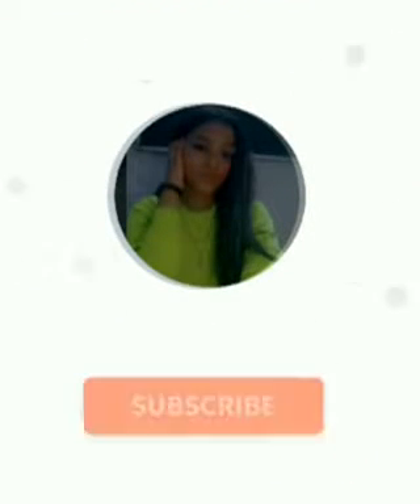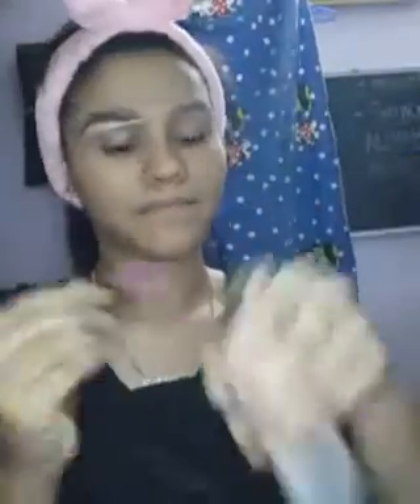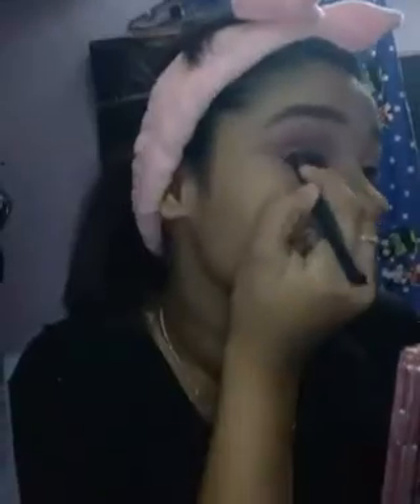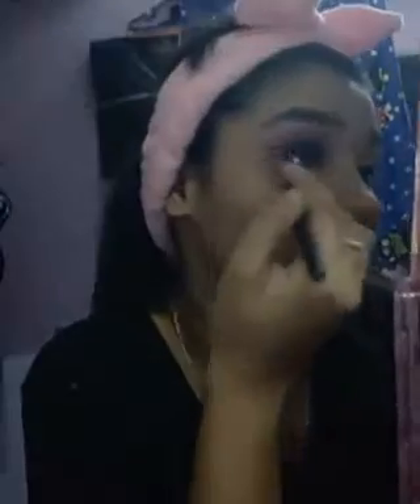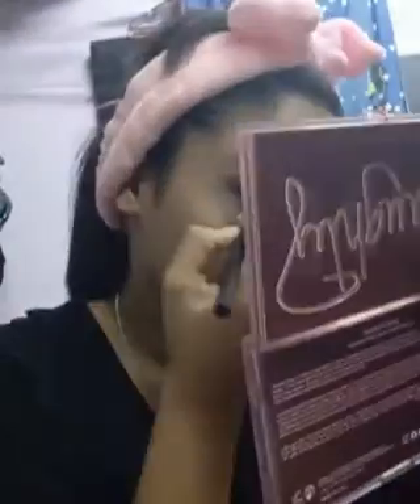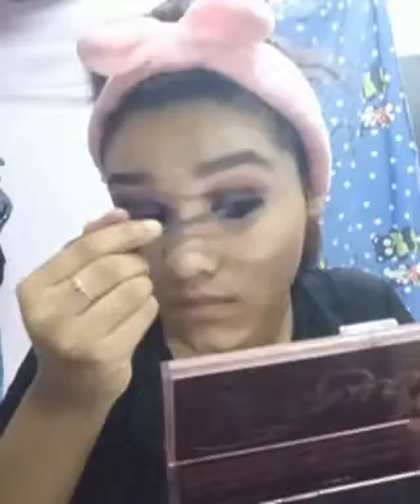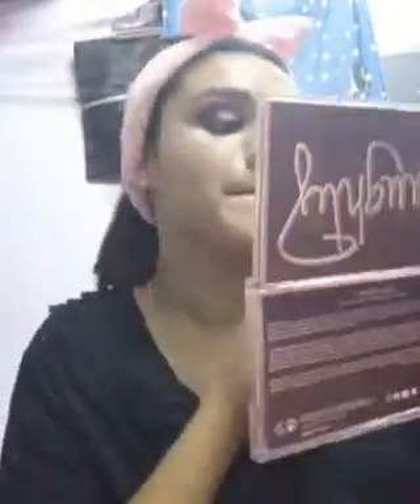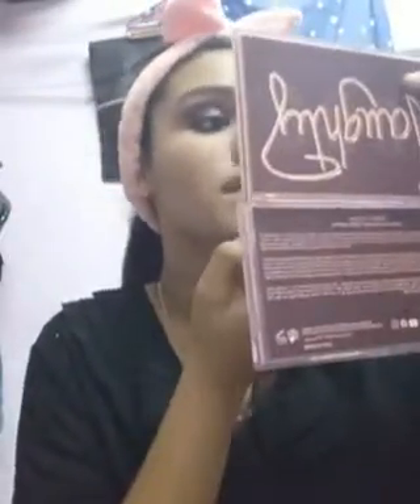Smokey Makeup look | COMMENTS me down below if u want me to create any Makeup look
HELLO guys I hope u will like the smokey makeup tutorial.
If u want me to try any new things which are viral so please do comment I will surely try to do .

Products that I have been using are from my store only which SOFU BEAUTY PRODUCTS If u want to purchase u can DM on my Instagram account @Sofu Beauty Products.

love u all see u soon with new video.